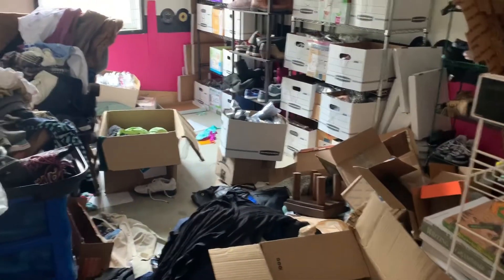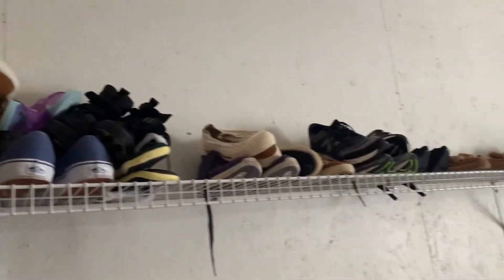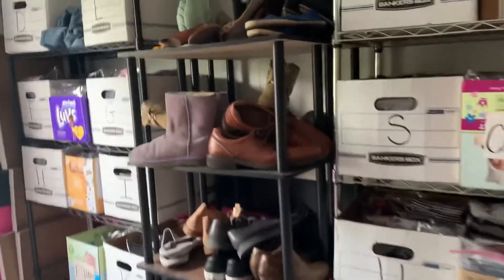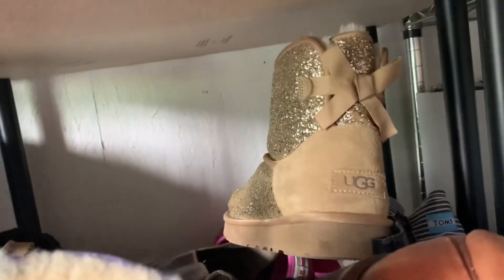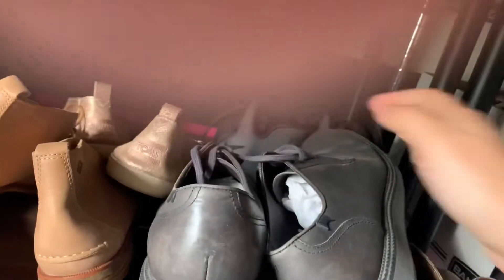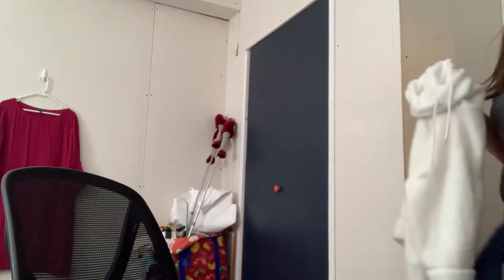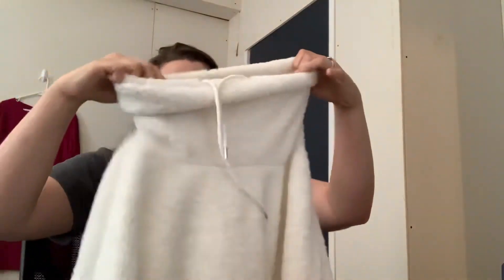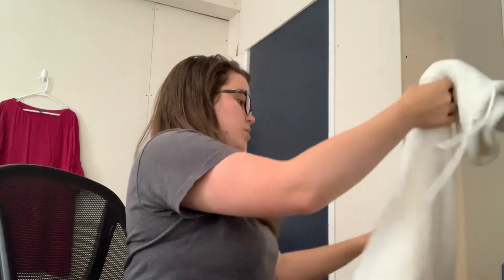THIS ITEM IS HAUNTING ME😅 WHAT SOLD ON EBAY AND KIDIZEN